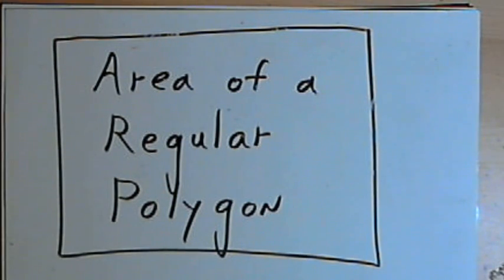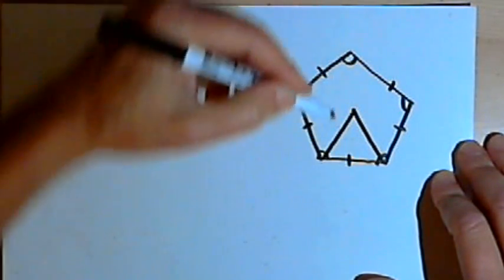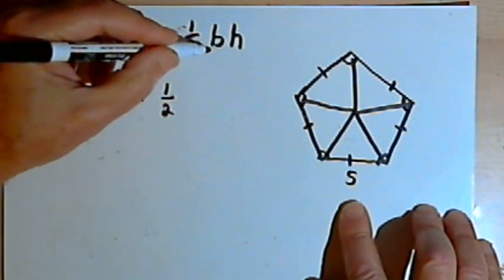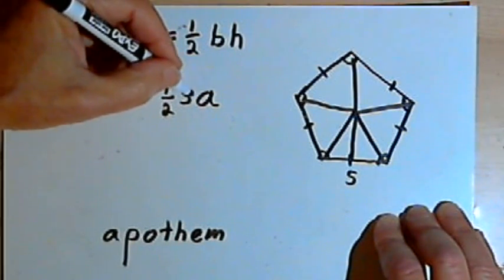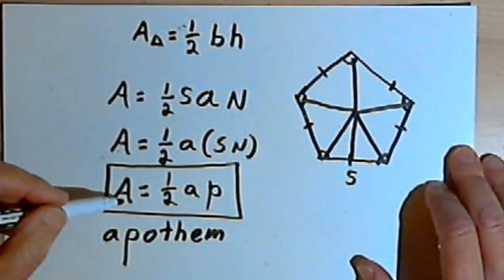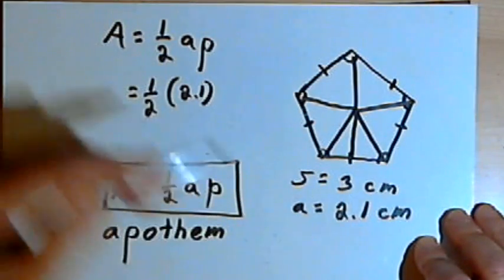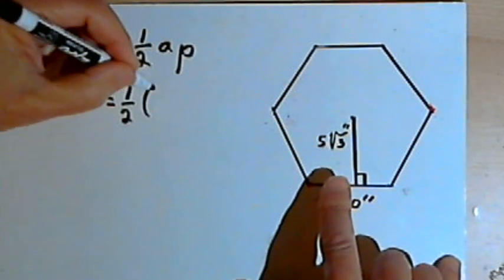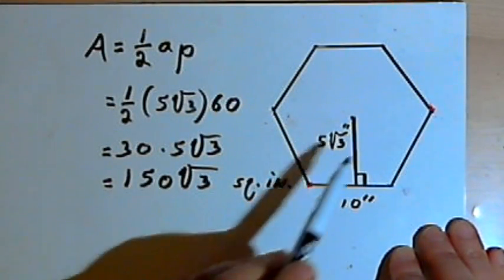Area of a Regular Polygon 128-4.4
Deriving and using a formula for finding the area of any regular polygon. This video is provided by the Learning Assistance Center of Howard Community College. For more math videos and exercises, go to HCCMathHelp.com.